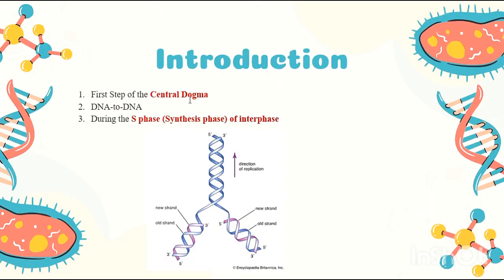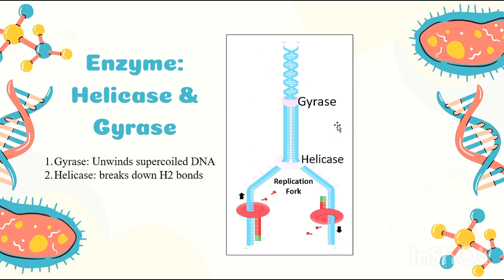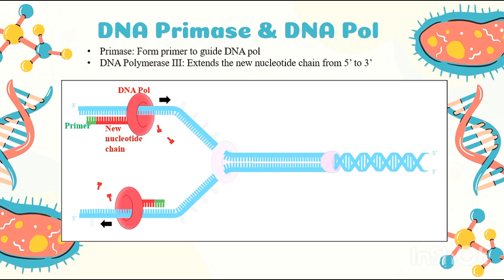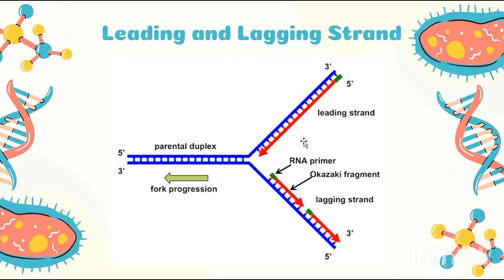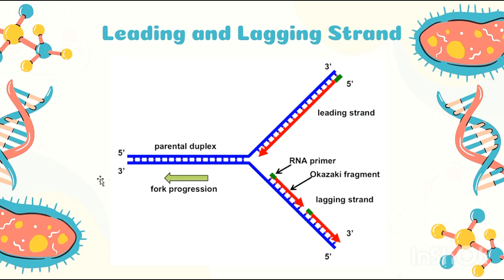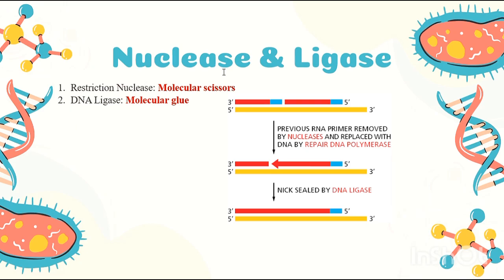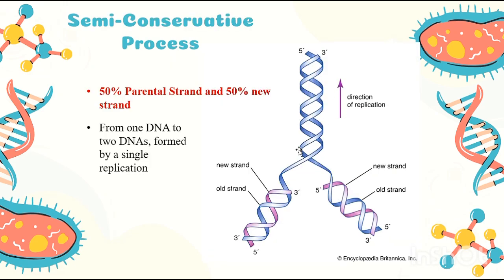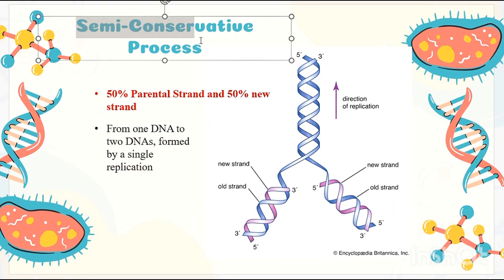DNA Replication One Shot | 3 Min Quick Revision for NEET & Boards 🔥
Struggling with DNA Replication? This 3 to 4 minutes one shot revision covers the entire process, enzymes, and key points for NEET 2026 & Class 12 Boards.

Watch this before your exam and you’ll remember everything! 🧬

Timestamps:
0:00 Introduction
0:24 Helicase, Gyrase and replication fork
0:55 Primase, DNA Pol
1:31 Leading & Lagging Strand, Okajaki fragments
2:42 Nuclease and ligase
3:10 Semi-conservative process

What you’ll learn in 3 minutes:
✅ Complete process of DNA Replication step-by-step
✅ All important enzymes and their functions
✅ Difference between Leading vs Lagging strand
✅ Okazaki fragments explained
✅ Last minutes revision

Important for: NEET 2026, Class 12 CBSE/ICSE/State Boards, CUET, BSc Biology

Comment "DNA DONE" if you understood everything!

DNA Transcription One Shot